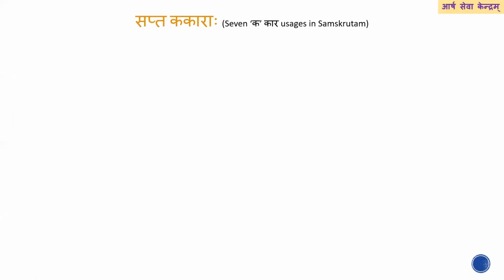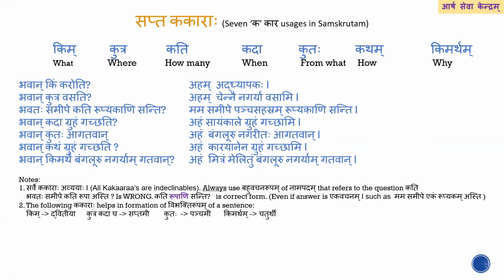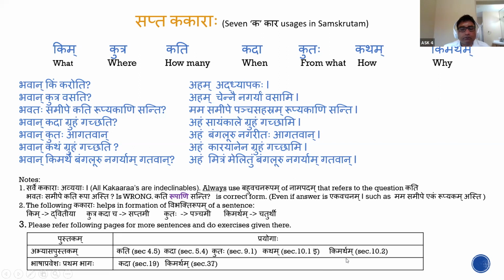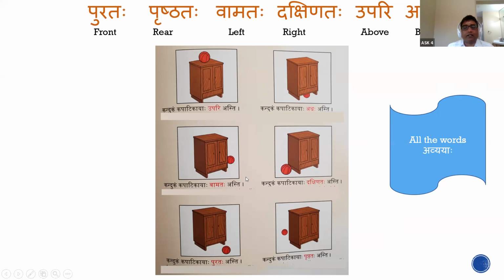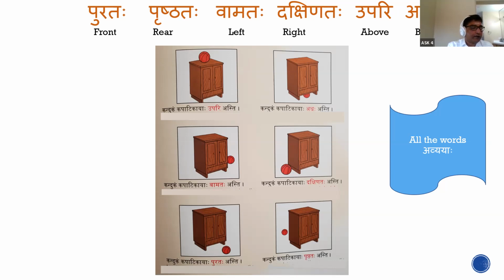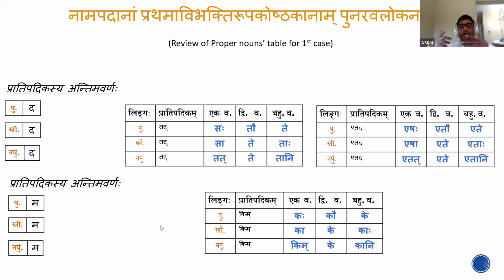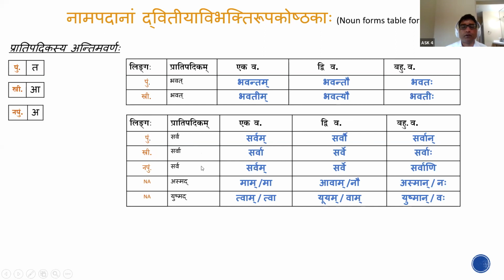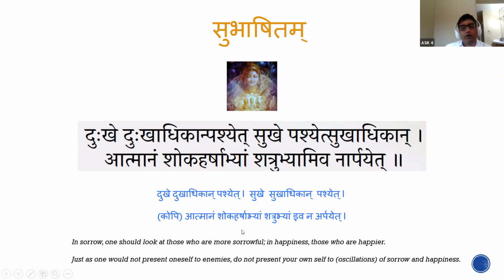Sasyam-4 B4 #017 2022-08-13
सप्तककाराः पुरतः पृष्ठतः इत्यादयः सर्वनामकर्मपदानि च